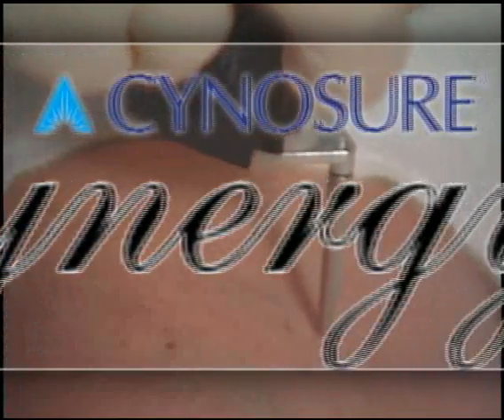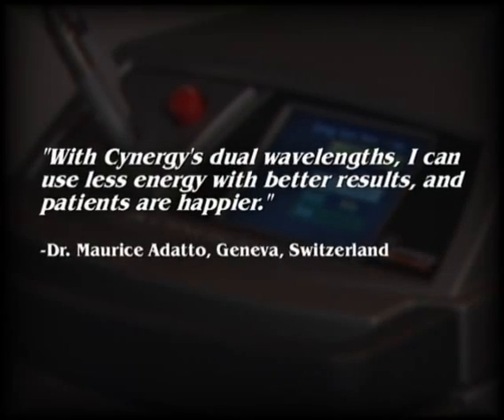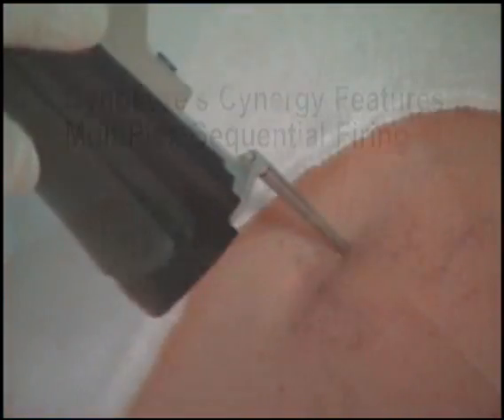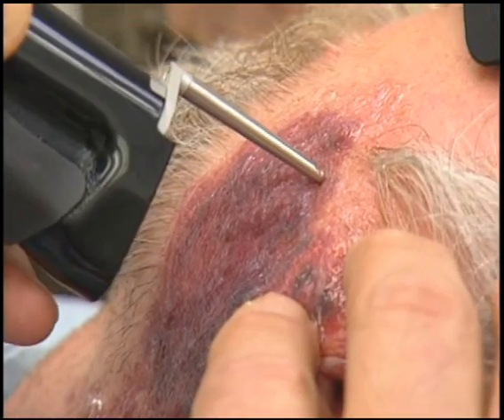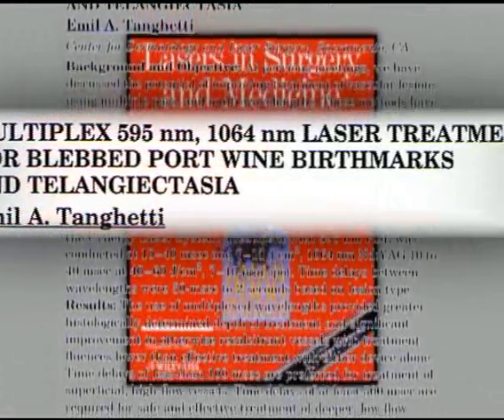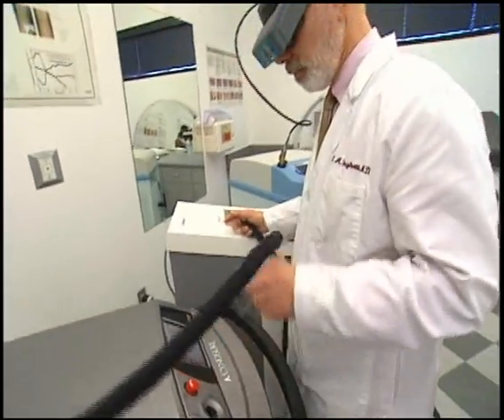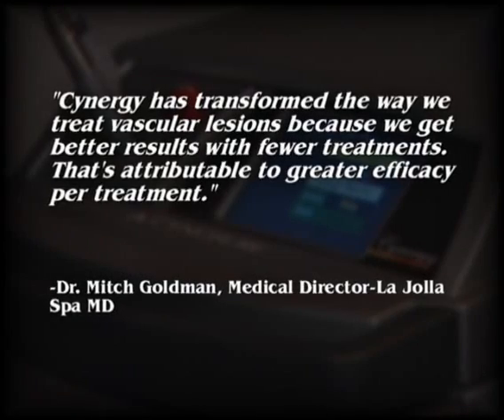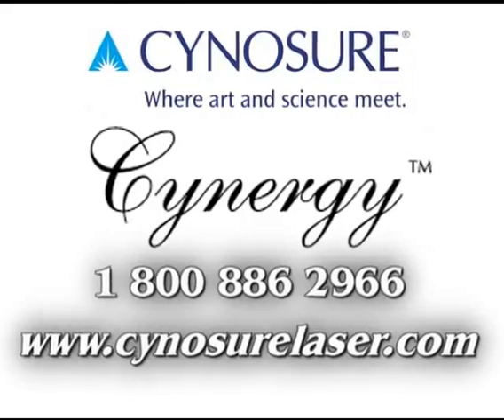Cynergy Multiplex Laser at Shino Bay Dermatology Ft Lauderdale, FL Tel: (954)765.3005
Unique , patented |"Multiplex technology a 2-in-1 vascular laser comprised of a Pulsed Dye laser and a Nd:YAG Laser that sequentially fire for a novel NEW treatment for all red vascular conditions often improving efficacy and clearing the condition in far less treatments than ever before possible!